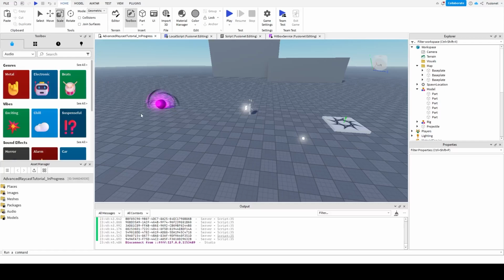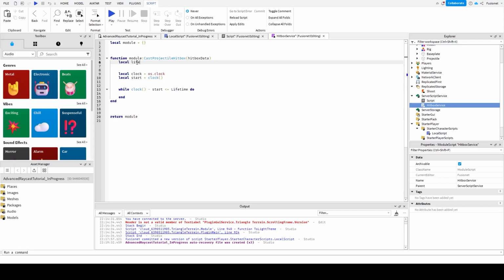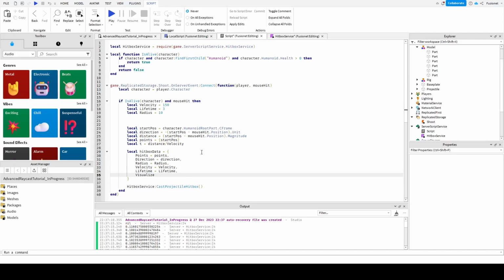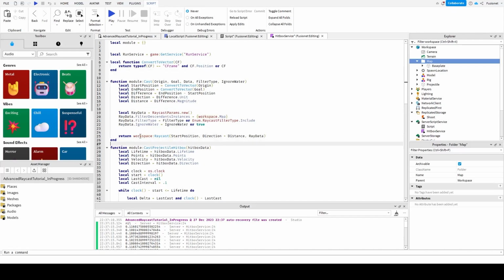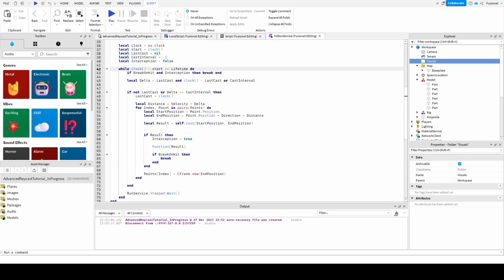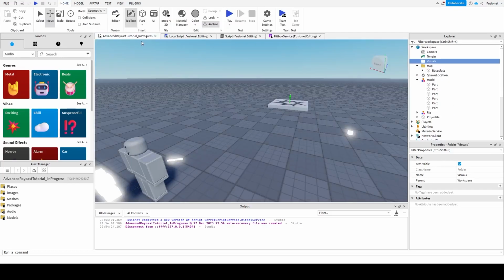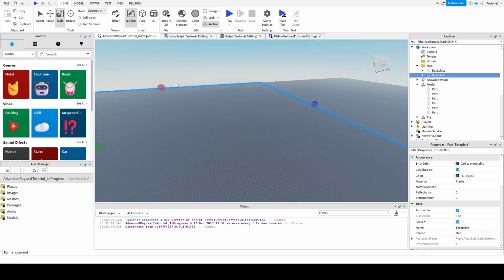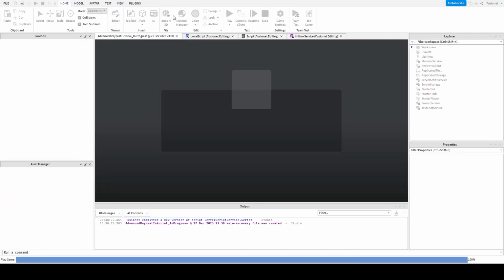Advanced Projectile Hitbox Tutorial - Roblox (Raycasts)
If you've ever wanted to learn how to make a reliable hitbox for high speed projectiles such as fireballs, bullets, etc. this is the tutorial for you. I highly recommend you watch this to improve your scripting abilities!

Discord link to my new battlegrounds game

00:00 - Intro
01:14 - Client Script
03:27 - Server Script
12:38 - Hitbox Detection
24:18 - Visualizing Hitbox
26:12 - Damage
30:15 - Client-sided VFX
42:20 - Final Result